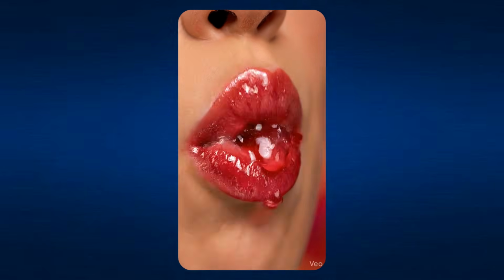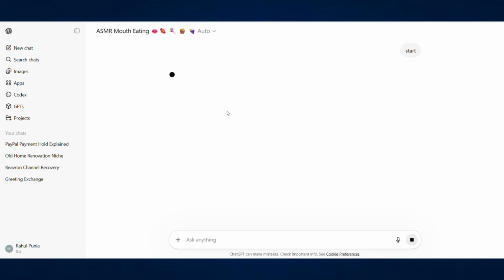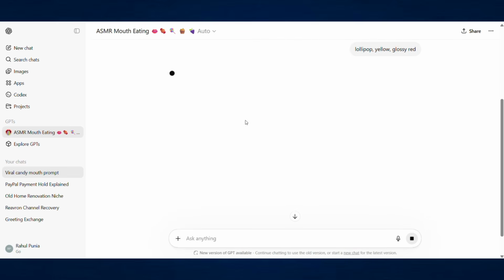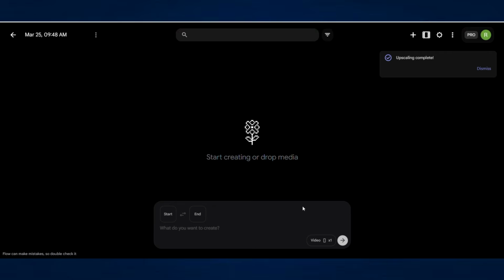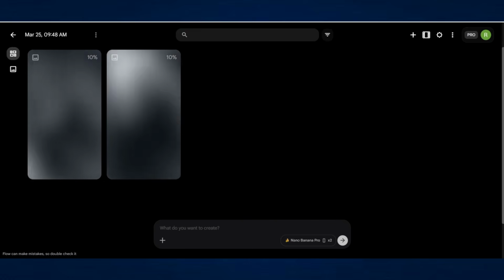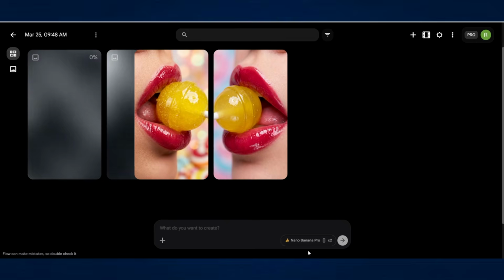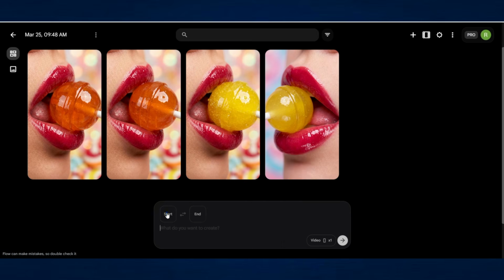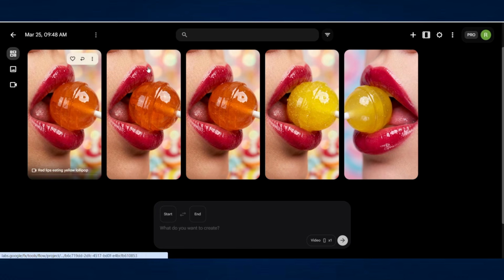How to Create Viral Face ASMR Eating Videos with AI (Millions of Views)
These face ASMR eating videos are going viral right now, and some channels are getting millions of views using this exact format.

In this video, I’ll show you step by step how to create these viral face ASMR eating videos using AI.

In this tutorial, you’ll learn how to:

generate viral face ASMR ideas using ChatGPT

create realistic face ASMR images with AI

turn those images into engaging videos

This is one of the most viral AI video formats right now, and very few people are using it correctly.